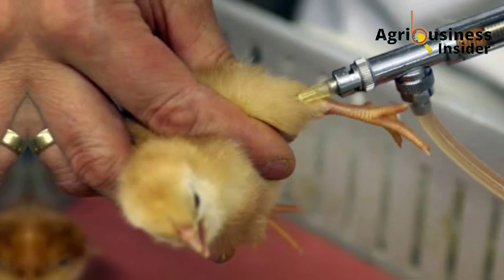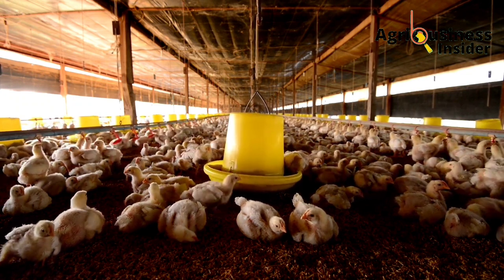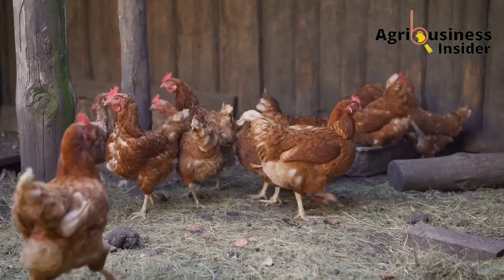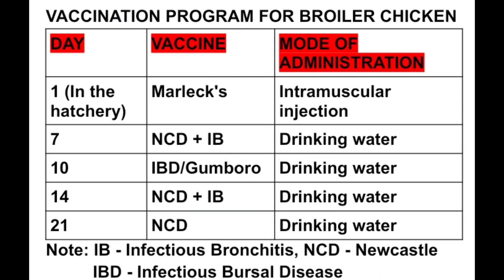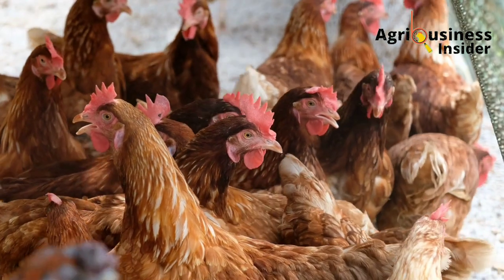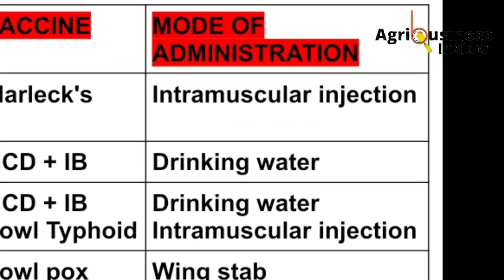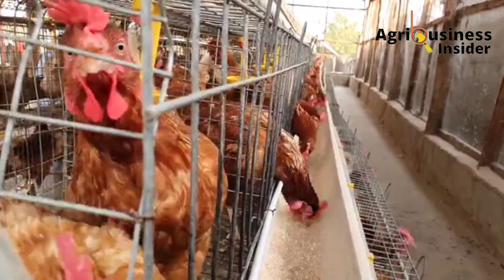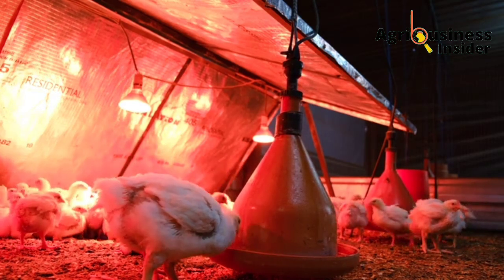VACCINATION PROGRAMMES FOR Both BROILER & LAYER Chicken | How to ADMINISTER| PRECAUTIONS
VACCINATION PROGRAMS FOR BROILERS AND LAYERS.

In this video you're going to learn about broiler and layer chicken vaccination schedule or Programmes, How to administer vaccines to chicken and most importantly the precautions to take when vaccinating your chicken.

VIDEO CONTENTS
✓ Introduction - 00:00
✓ Diseases that must be vaccinated - 01:59
✓ Broiler Vaccination Programme - 03:12
✓ Layer Chicken Vaccination Programme - 03:49
✓ Vaccine Administration & Precautions to take - 04:30
  ° Thirsting Chicken - 06:14
  ° Diluting Vaccines - 06:50
  ° Sick / stressed Birds - 07:02
✓ Conclusion - 07:58